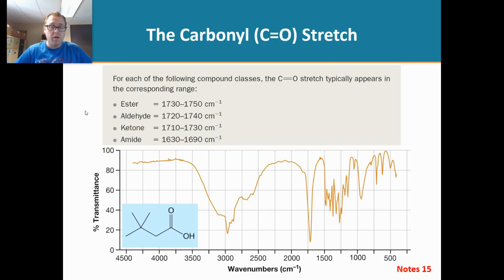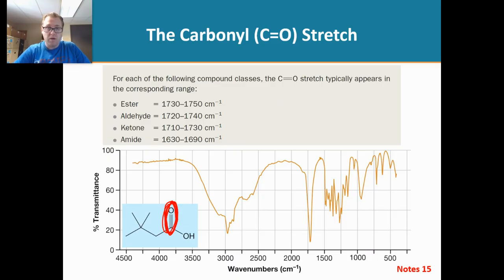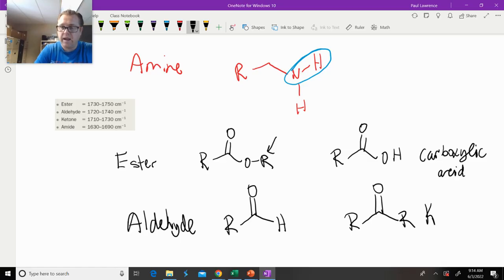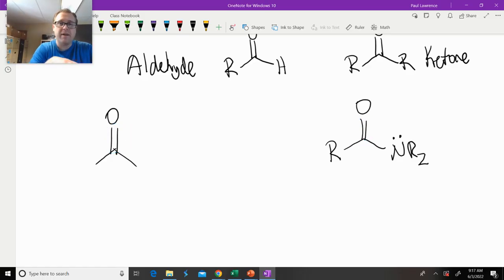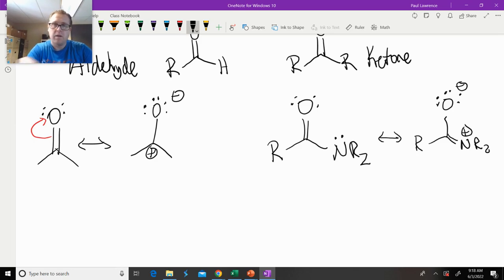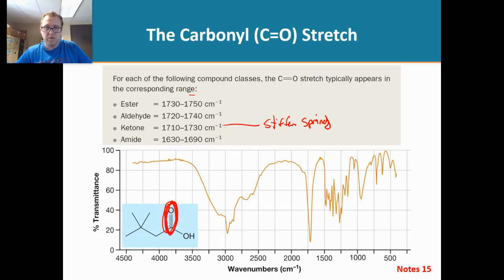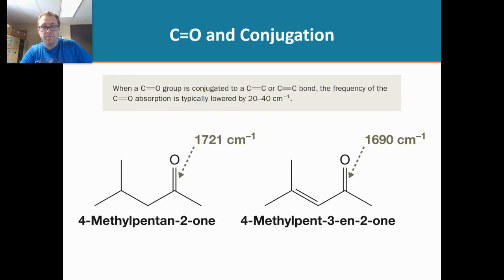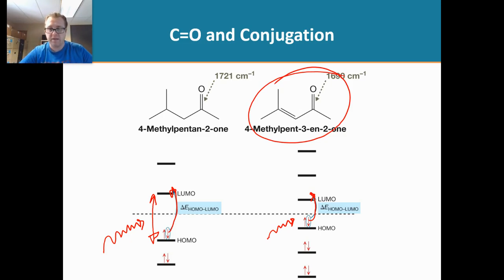IR Part 6